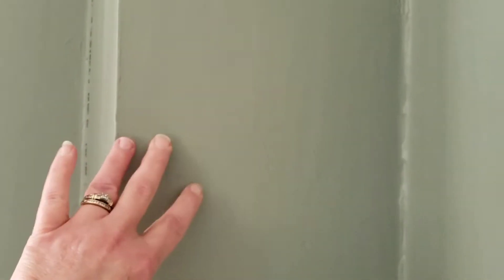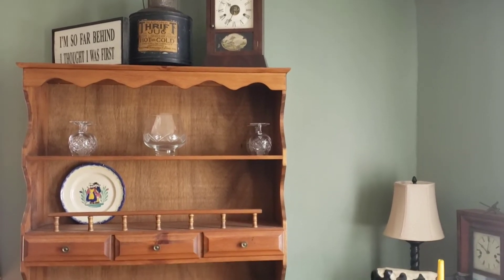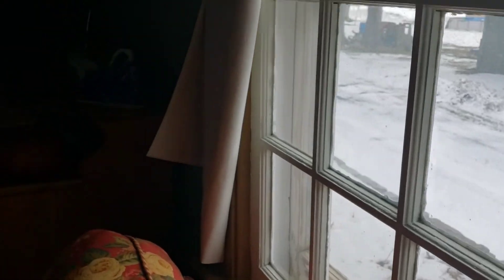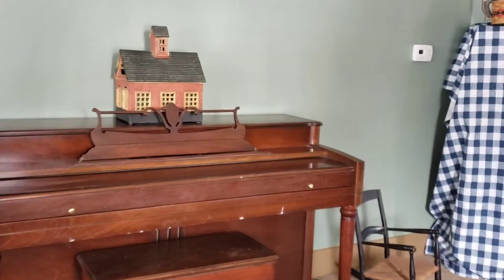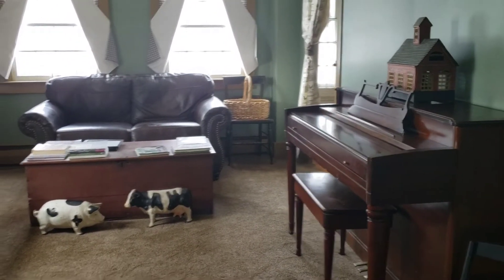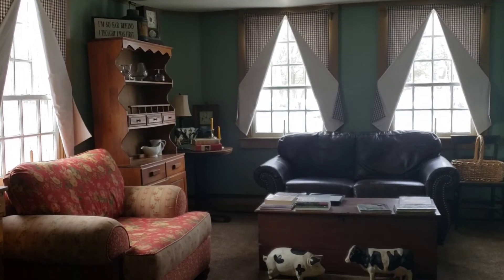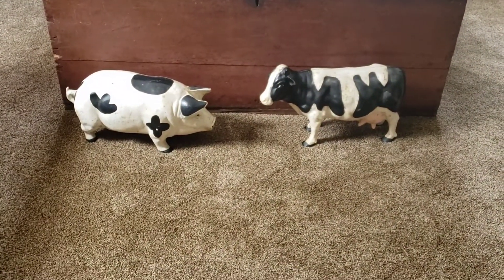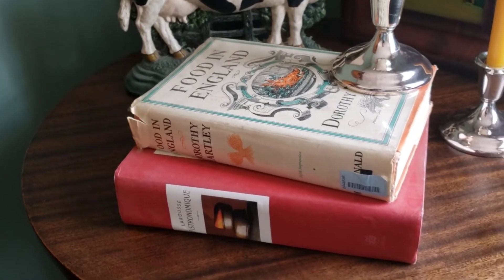Take A Look! BIG REVEAL! Brand New Sitting Room!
Well, I wanted this room to be a mix of MacKenzie Childs and Jane Austin, with clean lines and whimsy. What I ended up with, however was more of Highland Pub meets Edwardian Schoolmaster's drawing room. I'm still super pleased with it!
This room is smack bang on the most southerly corner of our home, and gets LOTS of light. In fact, in the summer, it can be quite unpleasantly warm in there, even though I keep the curtains drawn in those warm months. So I wanted something cozy, with a warm welcoming vibe, but didn't want it to be dark or overly heavy. I think I achieved this with this look! My husband was a wonderful help, and together we pulled a design rabbit out of our hats.